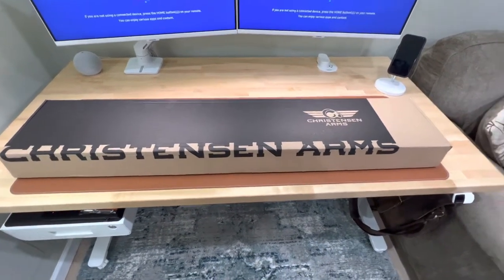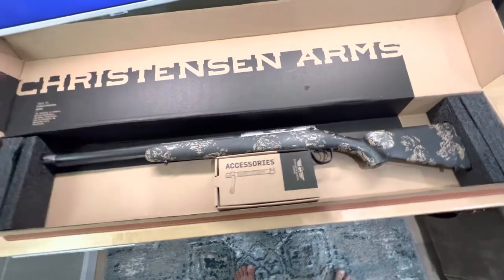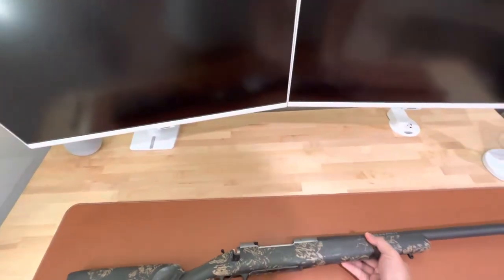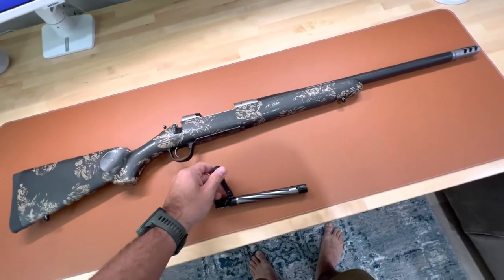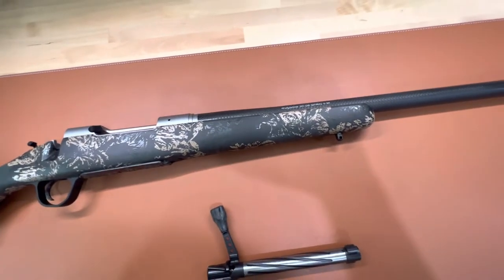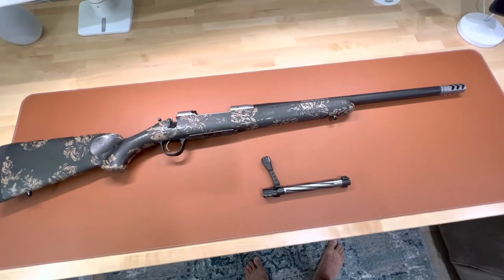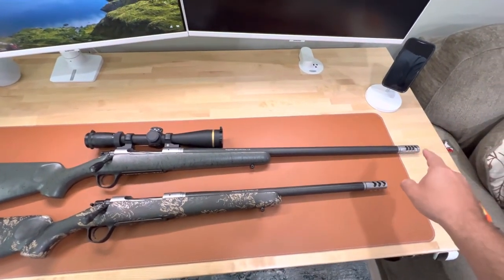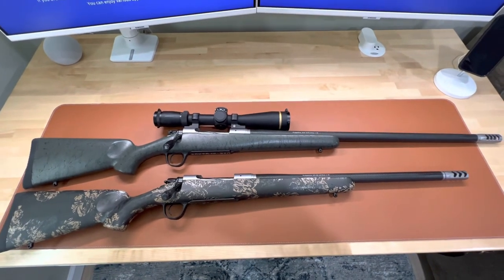Christensen Arms - Ridgeline FFT - First Look!!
This is a quick first look into the new Christensen Arms Ridgeline FFT. This particular rifle is chambered in 30-06 and has a 20” barrel (22” overall length w/muzzle break).